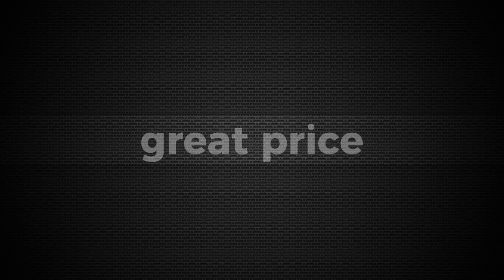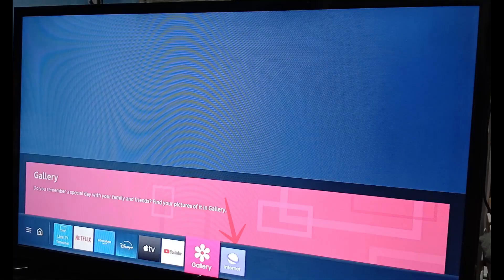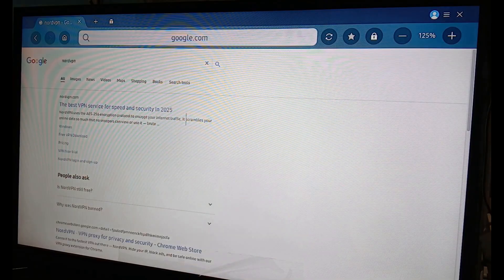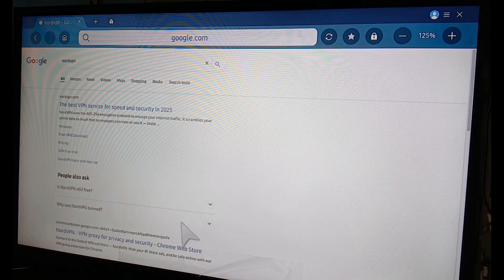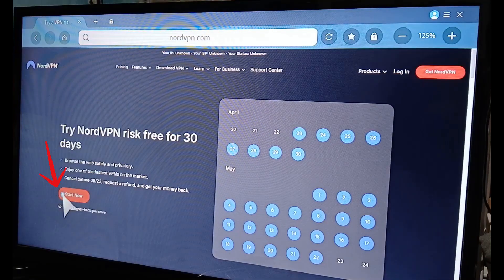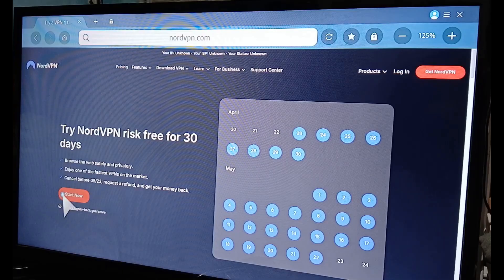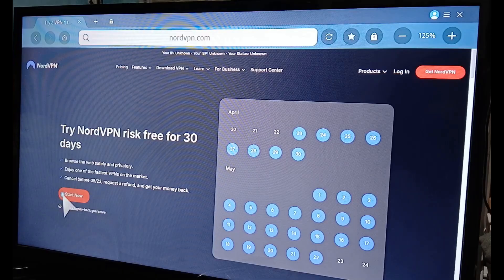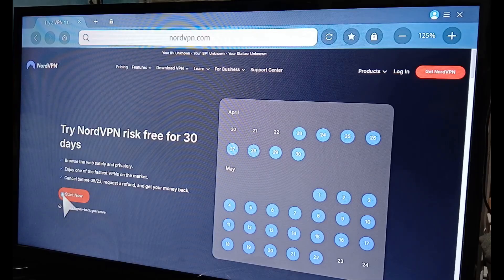How to Install NordVPN on Samsung TV (2026 Guide) ✅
Want to secure your Samsung TV with NordVPN? In this step-by-step guide, we’ll show you how to install and set up NordVPN on your Samsung Smart TV—even if the app isn’t directly available. Learn multiple methods, including Smart DNS, router setup, and screen mirroring, to enjoy geo-restricted content, enhanced privacy, and buffer-free streaming. Unlock global entertainment safely and easily!